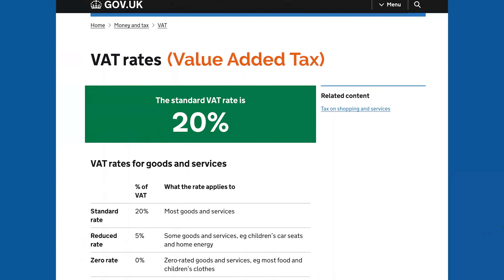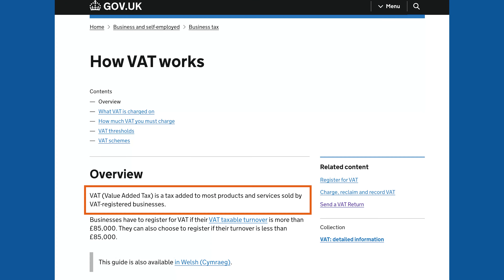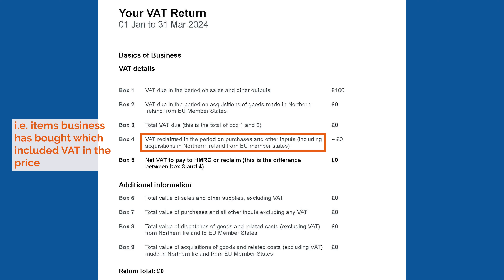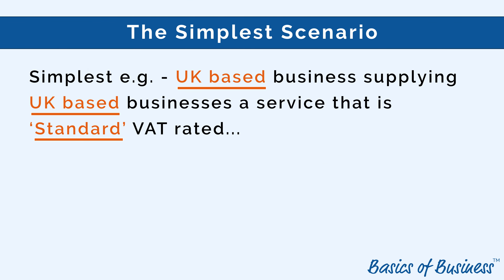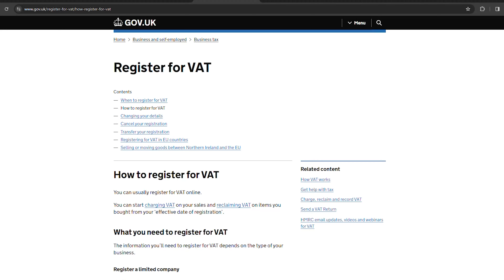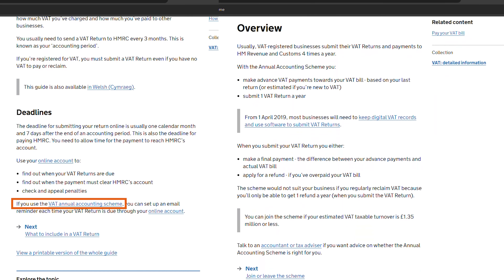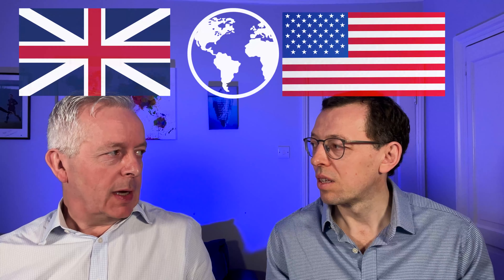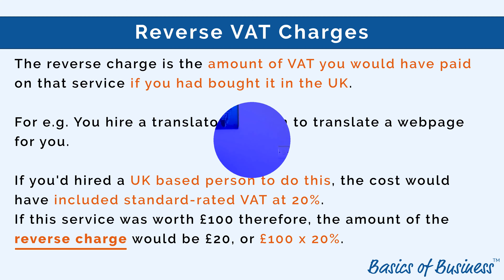VAT Basics Explained - Business Owner + Accountant Perspectives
What is Value Added Tax or VAT?

In this video we run through the basics of this potentially complicated tax both from an experienced accountant and business owner's perspective and cover topics including:

- What Value Added Tax (VAT) is?
- VAT examples - Domestic vs. International Businesses
- VAT Rates
- VAT Thresholds
- When to Register for VAT

.. and more

➡️ The information contained in our videos is provided as general information only. It is not a substitute for professional advice.

where provide answers to the common business questions small businesses face to enable them to get the legal, financial and administrative basics of running a company - the Basics of Business - right from day 1!